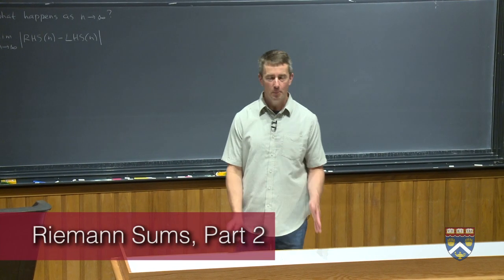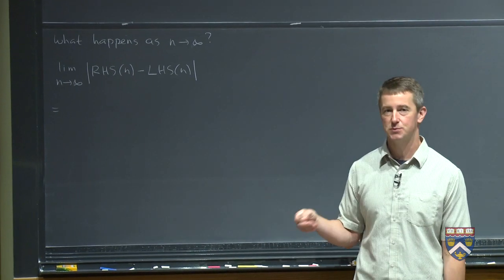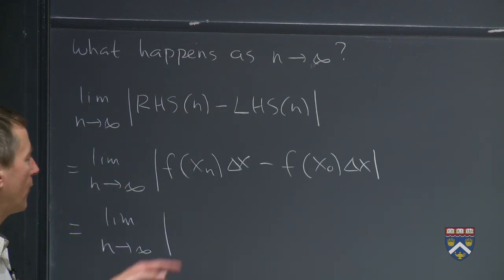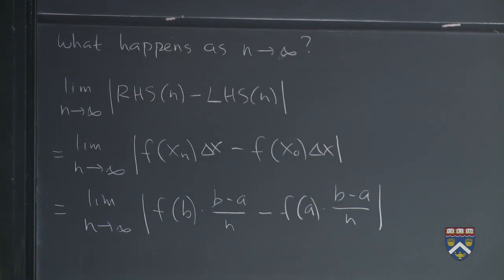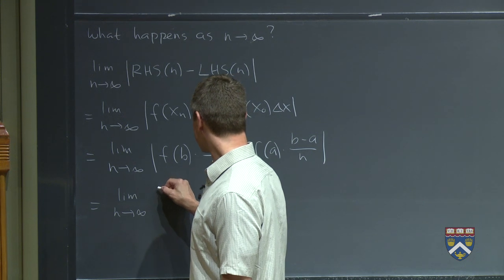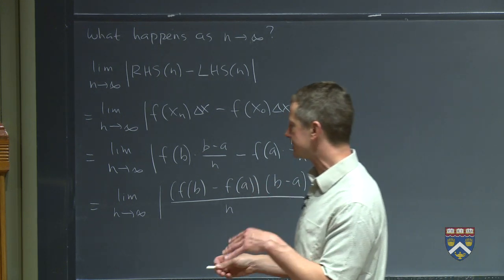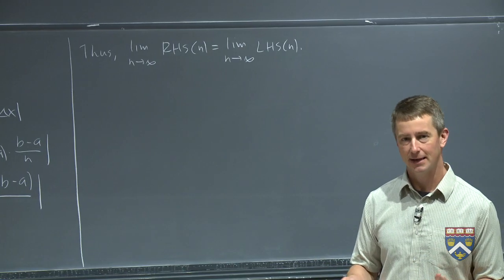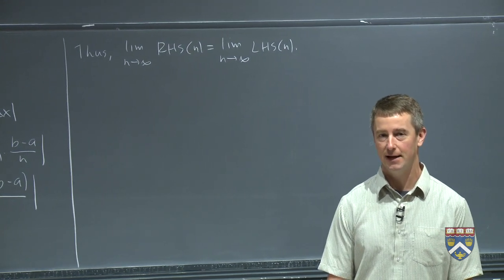MATH 15 SP16 10436 W9 P4 MM